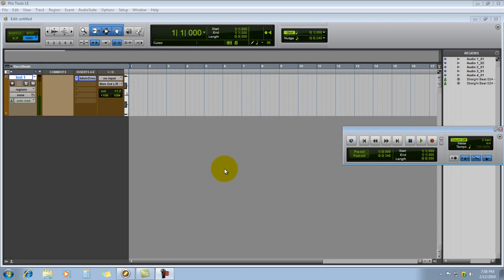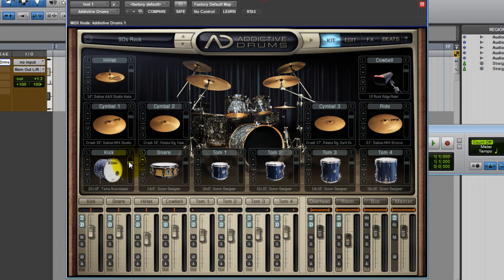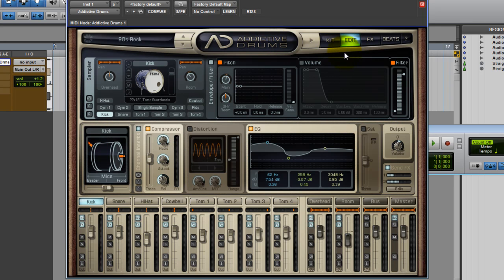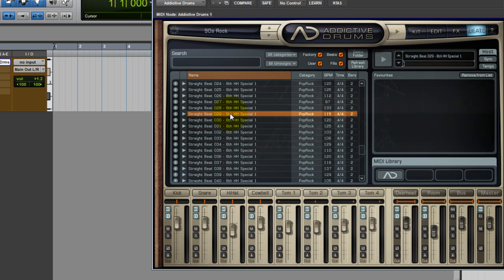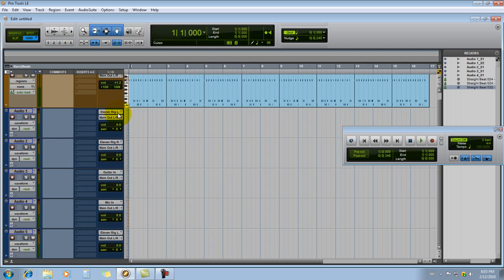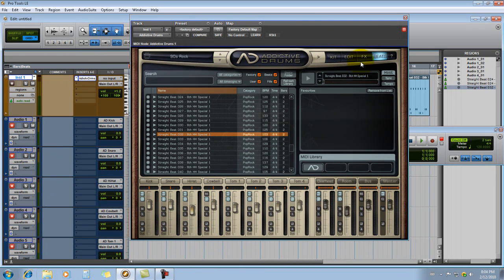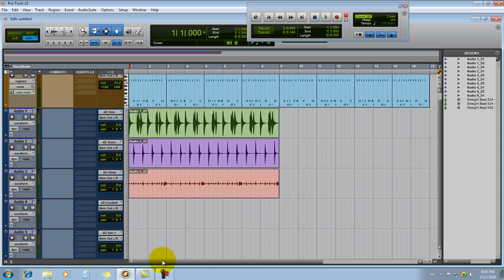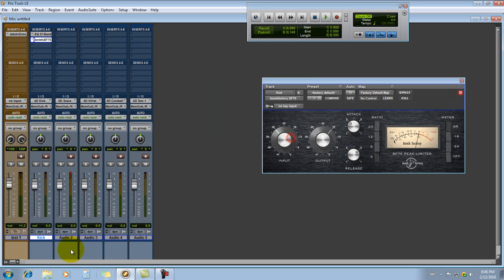Addictive drums in pro tools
Hi guys, this is my first tutorial-type video. I will show you how to separate each individual drum in addictive drums to it's own track in pro tools 8.